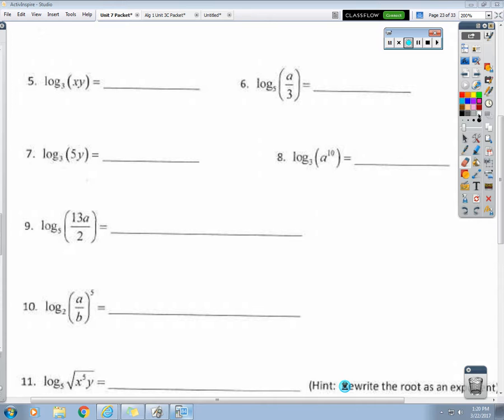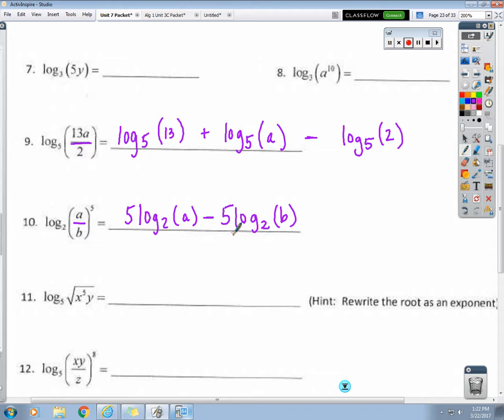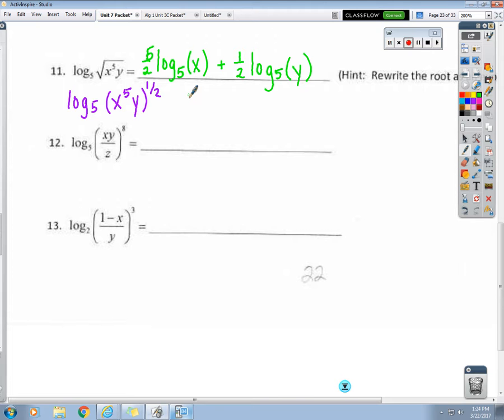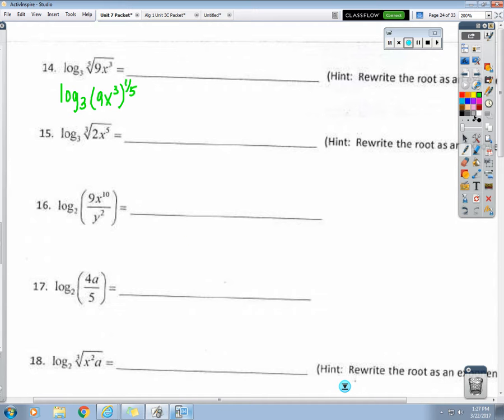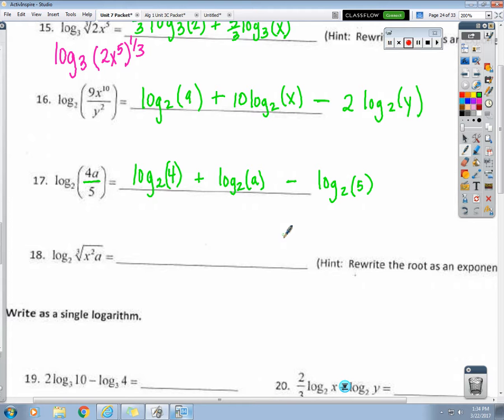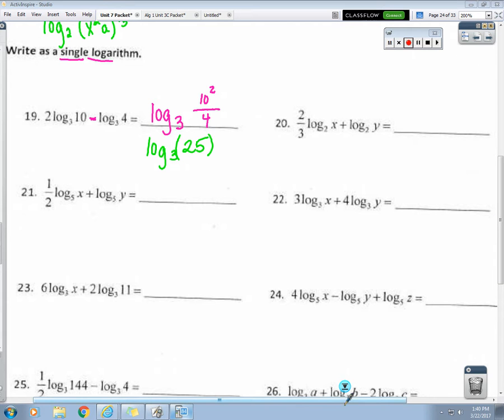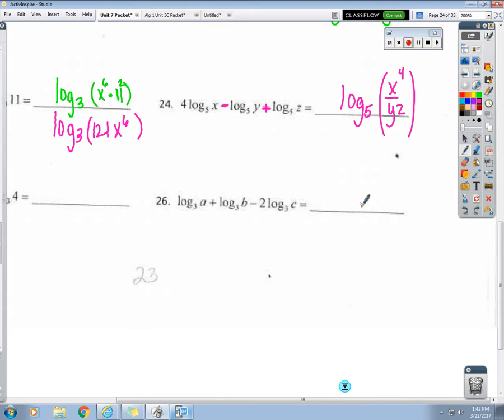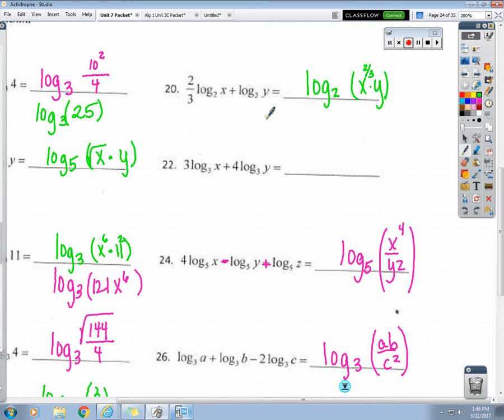Alg 2 Unit 7 3 22 17